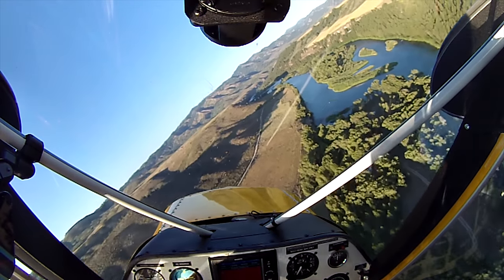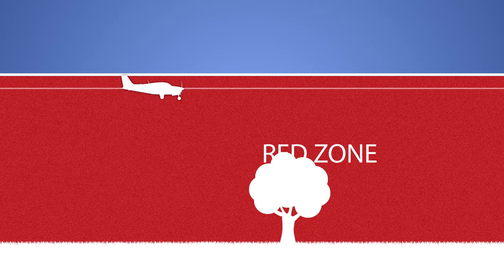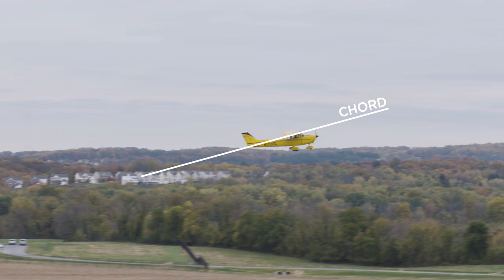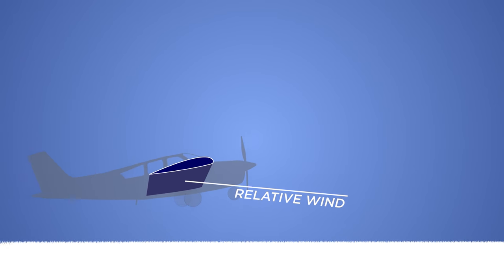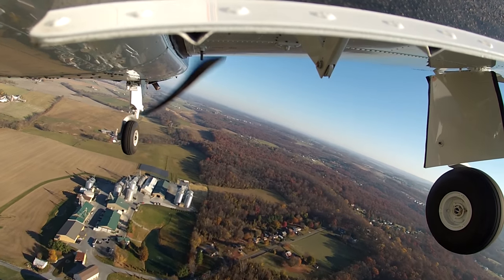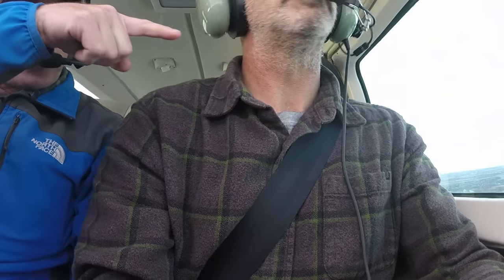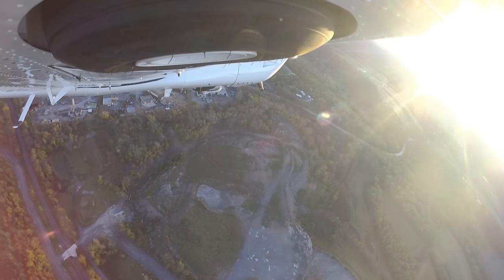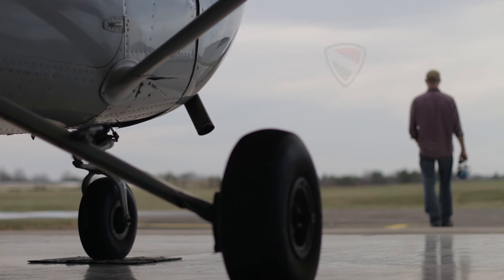Margins of Safety: Low Altitude Maneuvering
Description: Maneuvering an aircraft at low altitude is something we do on every flight, without giving it much thought. While it’s not much different than maneuvering at altitude, the slow speed and low altitude decrease the margins for error. In this video, we’ll talk about how to safely maneuver aircraft down low.